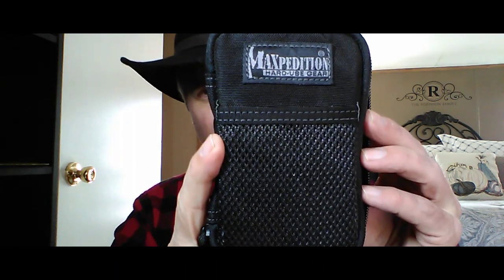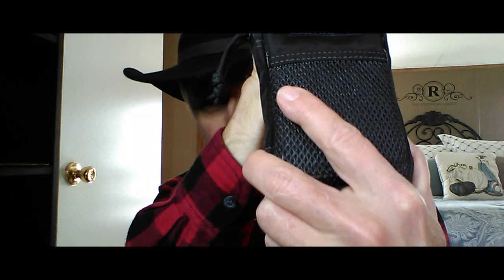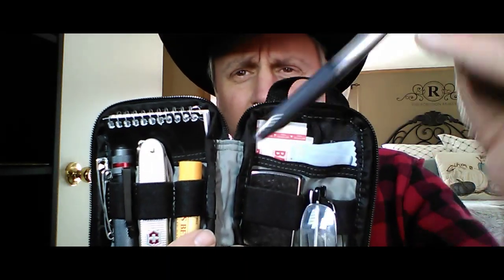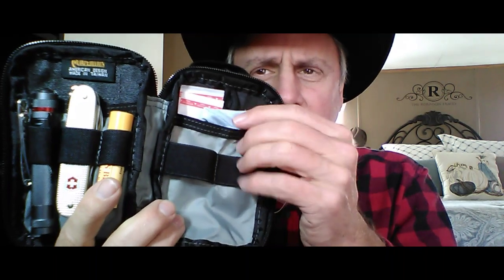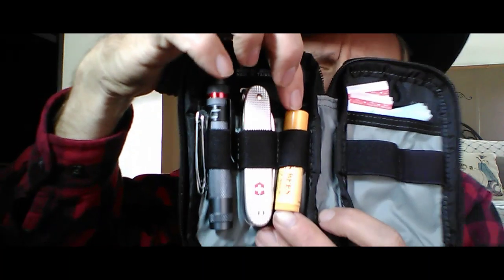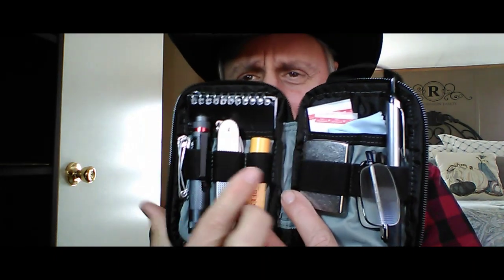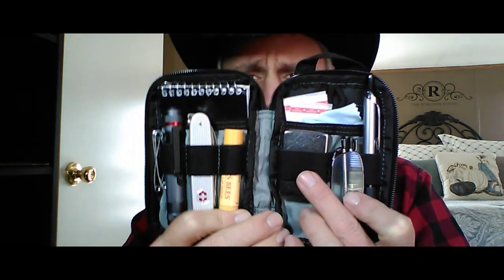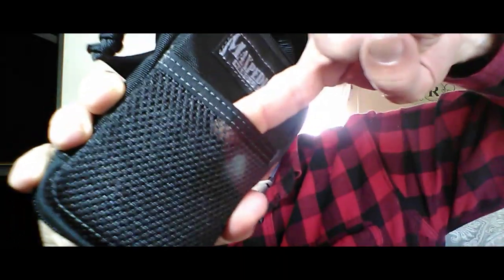Maxpedition Micro Pocket Organizer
Checkout this awesome little Maxpedition pouch.